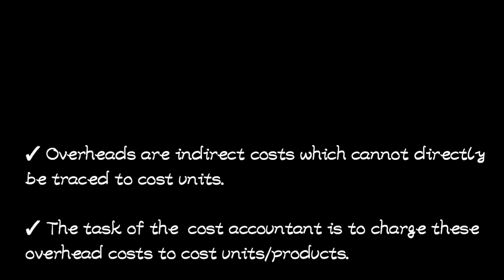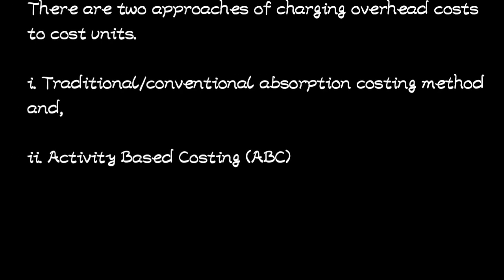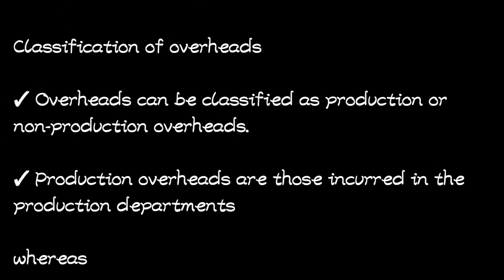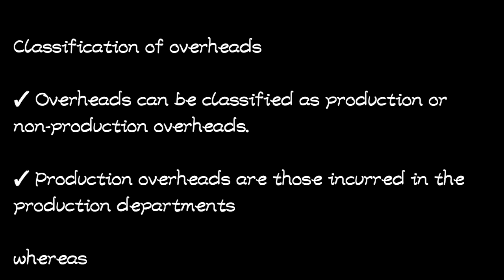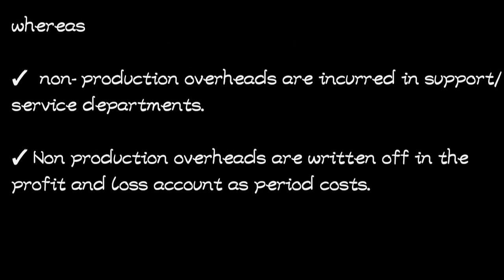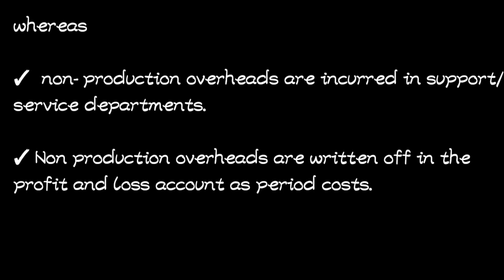Accounting for overhead costs//cost and management accounting (@NAISHAACADEMY )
Topic 4 cost and management accounting (@NAISHAACADEMY )